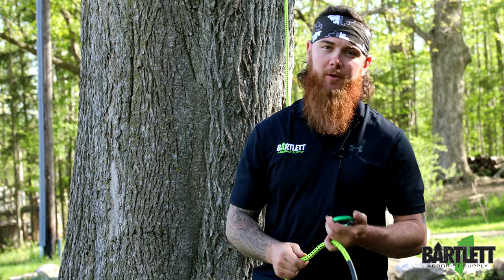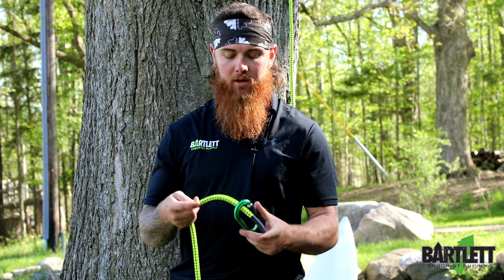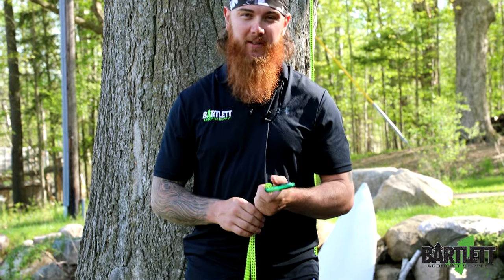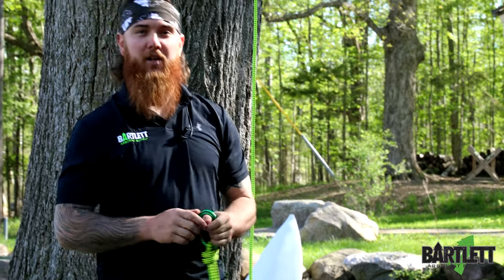Double Fishermen's Loop/Scaffold Knot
Learn how to tie a Double Fisherman's Loop/Scaffold Knot! This nifty little knot it known as a cinching/termination knot. Which means it will cinch onto the carabiner, eliminating the possibility of the carabiner bouncing around.